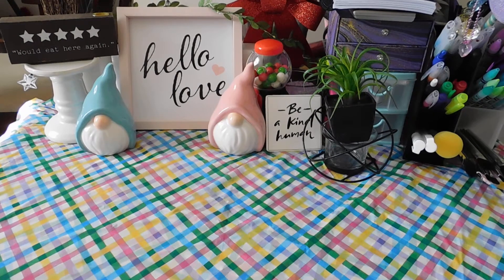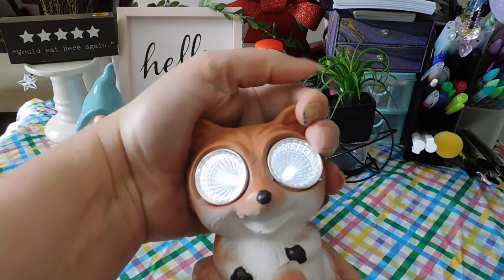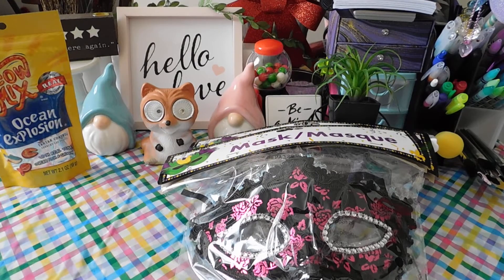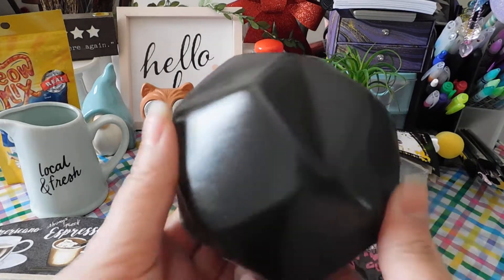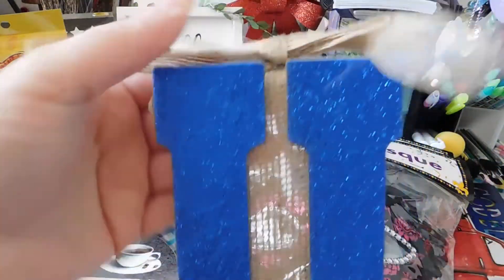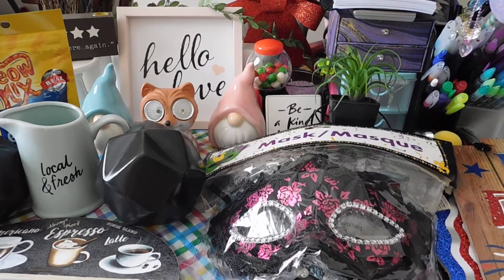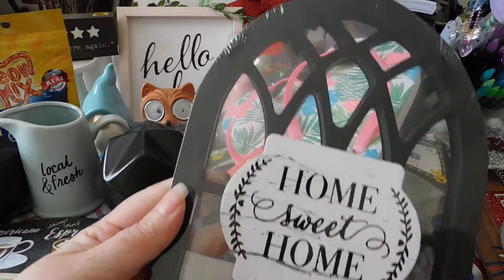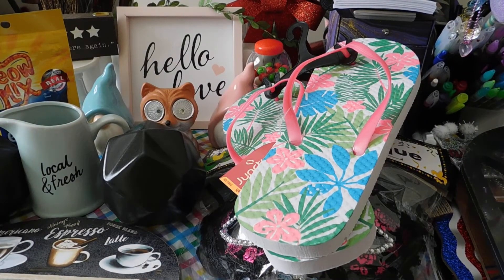++Dollar Tree Haul++ Awesome finds!!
On my way to 500!!! Currently: 465 - $50 gift card giveaway at 500 plus two Easter cutting boards! :)